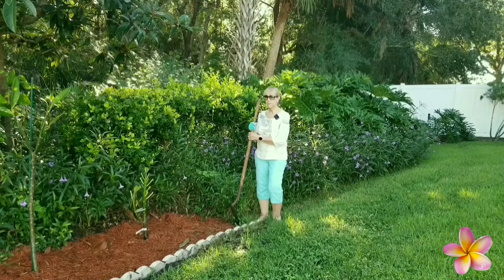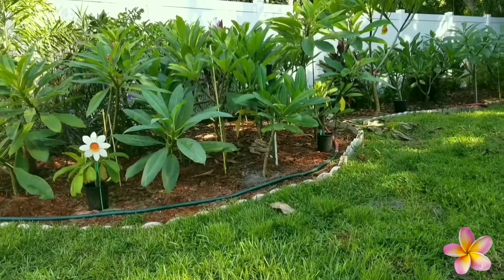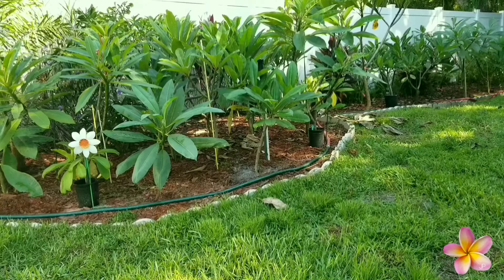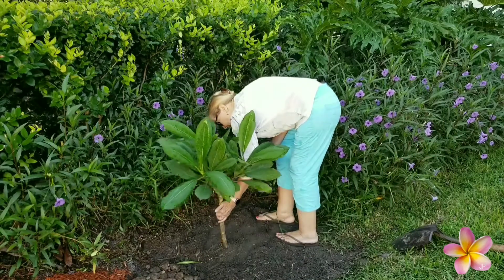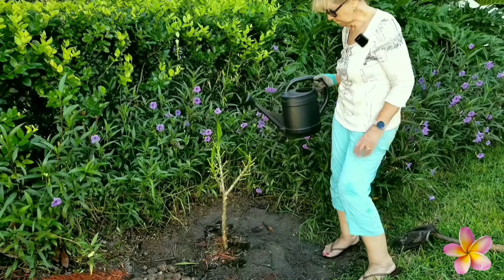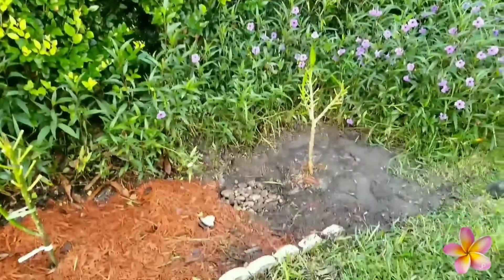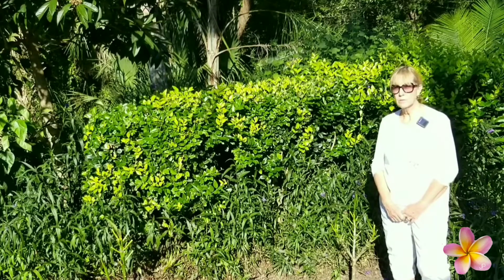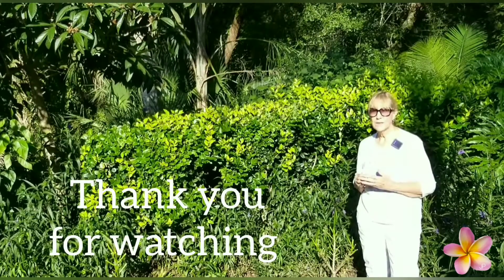How to transplant a Plumeria.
How I transplant my Plumeria's in the Fall. Florida zone 9b